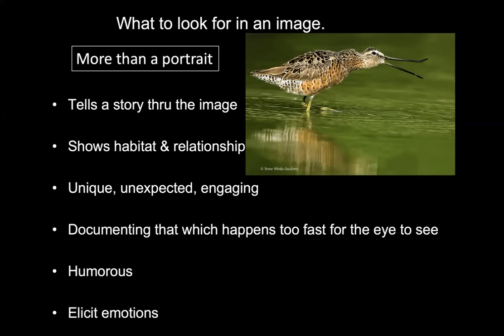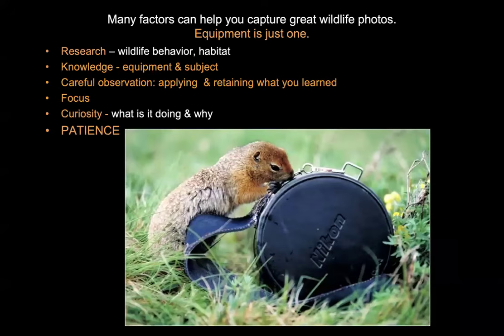The Art of Wildlife Photography: Behind the Lens (Part 1)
In The Art of Wildlife Photography: Behind the Lens (Part 1), embark on a journey through the stories behind some of the most breathtaking wildlife images. This presentation offers an in-depth look at the passion and patience required to capture animals in their natural habitats. Along the way, you'll learn valuable tips and tricks on creating engaging wildlife photography, from understanding animal behavior to mastering composition and lighting.

Whether you're an aspiring photographer or a nature enthusiast, this video has insights to elevate your skills.